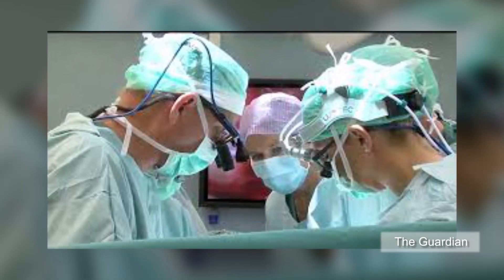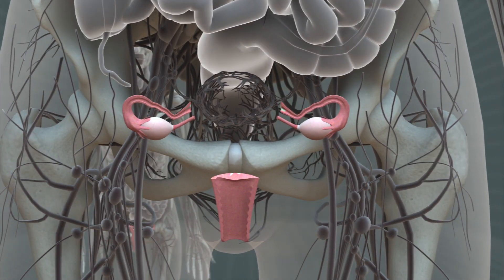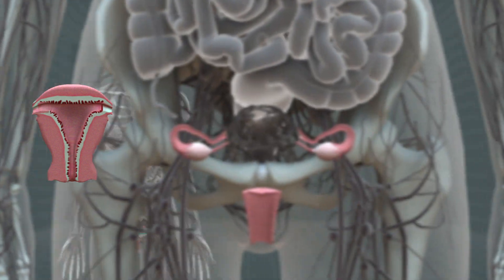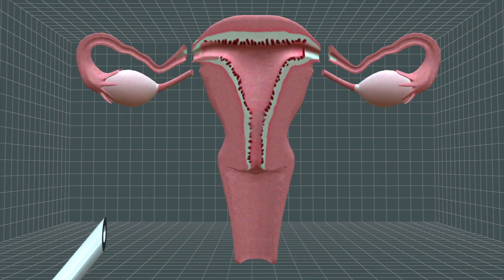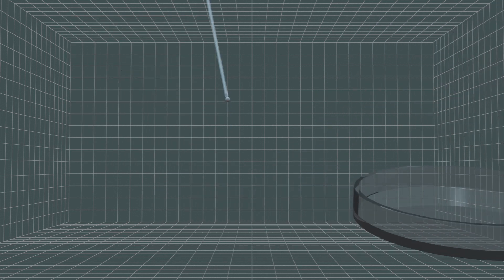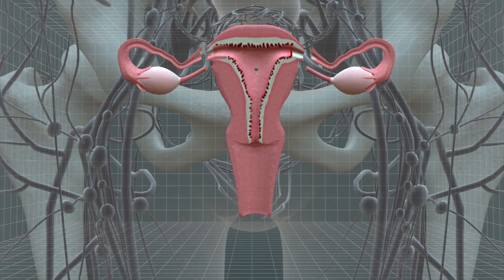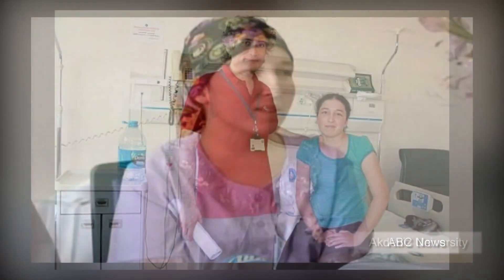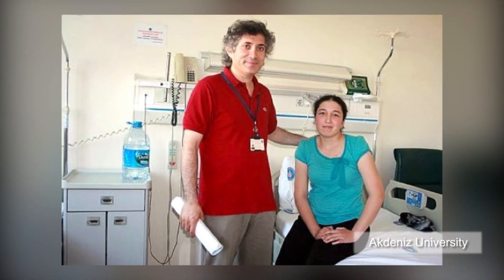Nine Swedish women receive uterus transplants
Nine women in Sweden have received uterus transplants from living relatives in an experimental fertility project.

The patients in this trial headed by Mats Brannstrom of the University of Gothenburg are mostly women in their 30s who had lost their uterus to cancer or were born without one. The series of transplants took off in September 2012, with donors including the mothers and relatives of the recipients. These women will soon try to get pregnant, Brannstrom said in a CBS report.

In this procedure, a radical hysterectomy is performed on the donor to remove the uterus, cervix and surrounding blood vessels, which will then be implanted to ensure adequate blood flow needed to sustain the uterus.

Since the transplanted womb is not connected to the recipient's fallopian tubes through which eggs are released, natural fertilisation cannot occur in the uterus. Instead, mature eggs will be extracted from the recipient and implanted to the uterus after performing in vitro fertilisation.

When the uterus recipient has carried the fetus to full term, the baby is delivered by Caesarian section.

The uterus recipient needs to remain on an extensive anti-rejection drug regimen, and the uterus is expected to be removed after a maximum of two pregnancies so the women can be taken off the anti-rejection drugs.

"Mats has done something amazing and we understand completely why he has taken this route, but we are wary of that approach," said Dr. Richard Smith, head of the U.K. charity Womb Transplant UK said in a CBS report. Smith is trying to raise 500,000 pounds ($823,000) to carry out five operations in Britain.

Two uterus transplants in Turkey and Saudi Arabia had failed to produce successful pregnancies. Similar procedures are currently under development in Hungary and the UK.

Welcome to TomoNews, where we animate the most entertaining news on the internets. Come here for an animated look at viral headlines, US news, celebrity gossip, salacious scandals, dumb criminals and much more!